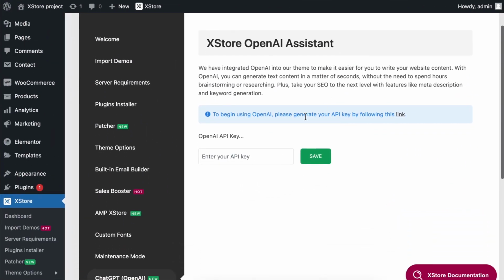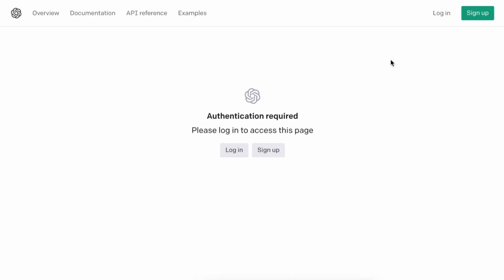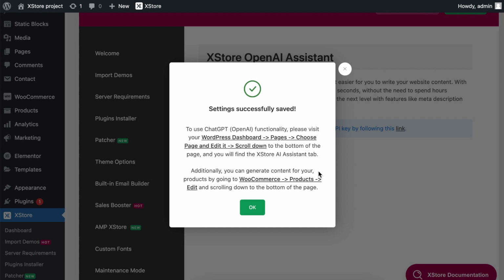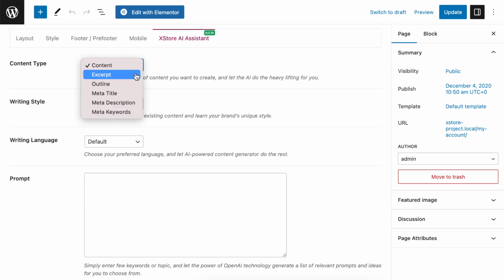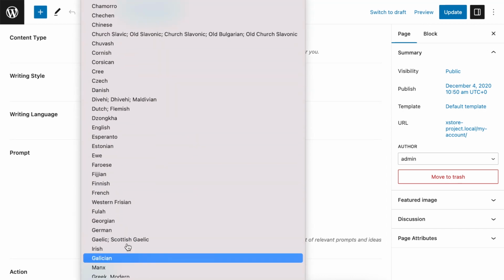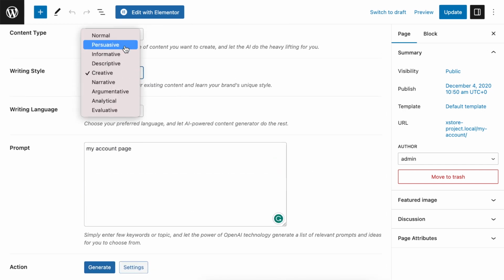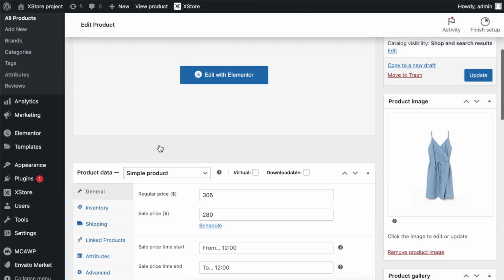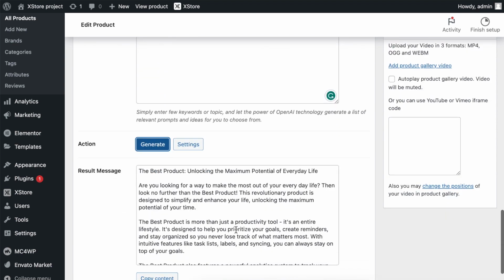[11] How to Setup ChatGPT with XStore WooCommerce WordPress Theme 2023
Are you looking for a way to create an online store? Check out ChatGPT & XStore! This video tutorial will show you how to use these tools to create an online store from scratch. We'll walk you through the process step-by-step so that you can create your own online store in no time!

0:00 Intro
0:25 Introducing ChatGPT with XStore
0:45 Setup OpenAI via WordPress Dashboard
1:00 Generate OpenAI (ChatGPT) API key for WordPress
1:20 Use ChatGPT for WordPress Pages
2:15 Use ChatGPT for WordPress WooCommerce Products